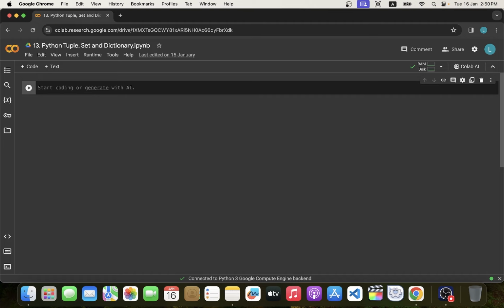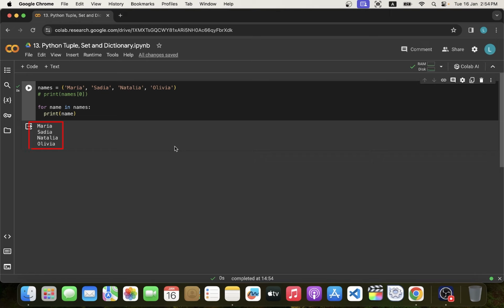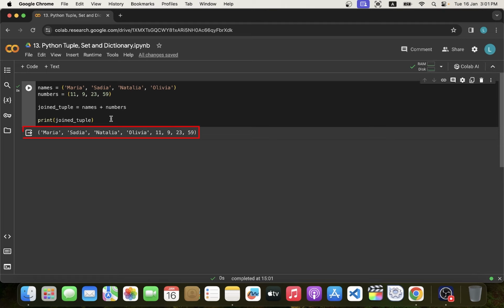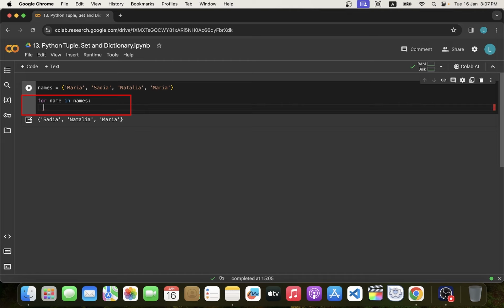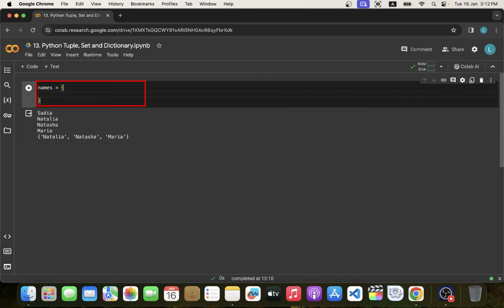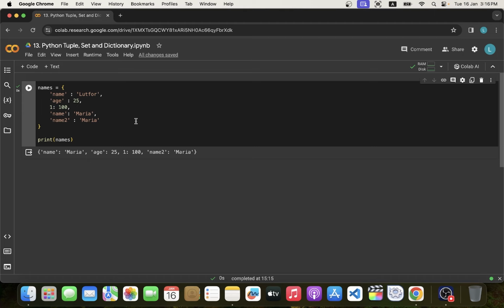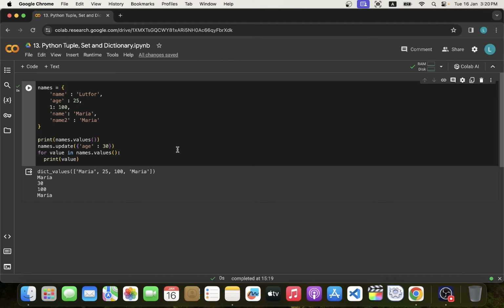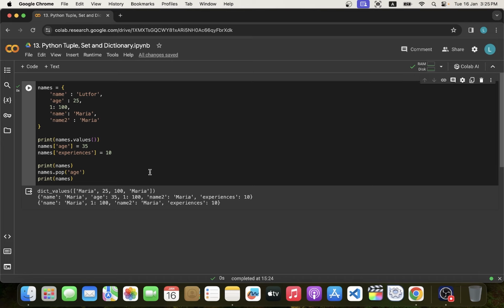13. Python Tuple, Set and Dictionary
Tuple is same as List in Python. There's just one major difference.
tuples are immutable objects and lists are mutable.
It means tuples cannot be changed once created.
It means, we can not update tuple values like we did in our list.

Set is also almost same as Python List.
But we need to use curly braces, instead of square brackets.
And assign value in the same way.
But there are two major differences. One is, a set always holds unique values. You can assign duplicate values, but it will store only unique values.

Dictionary in Python also has some similarities with list and tuple. In a Dictionary, we assign value to a Dictionary, using curly braces. And value goes in key: value pair. Like a real Dictionary, where, we get a word at left side, and the meaning at right side. In the same way, in Python Dictionary, the key goes at left side then colon (:) and then the value.

In this lecture, we will learn about Tuple, Set and Dictionary in python